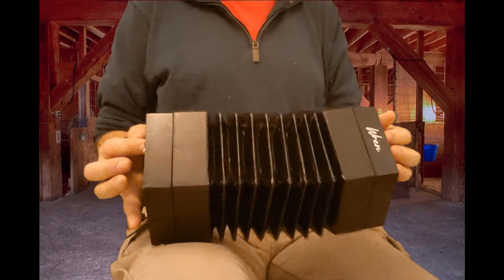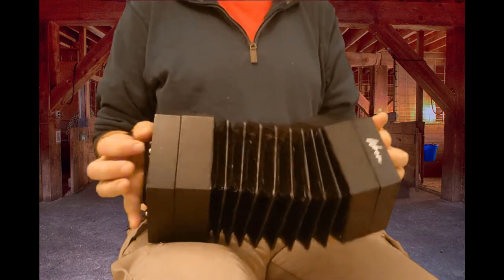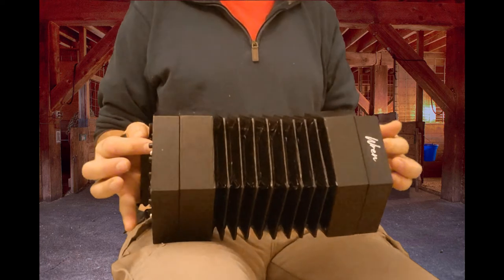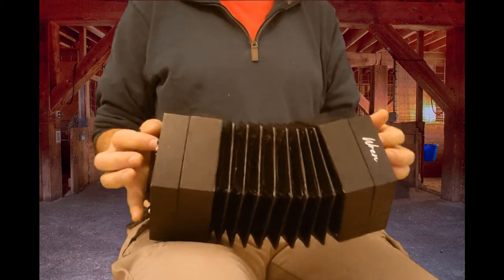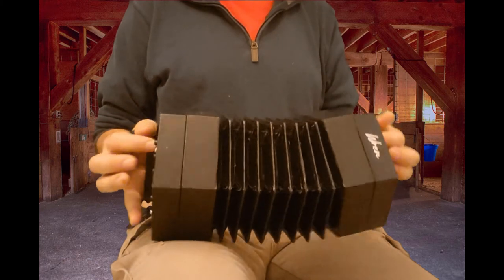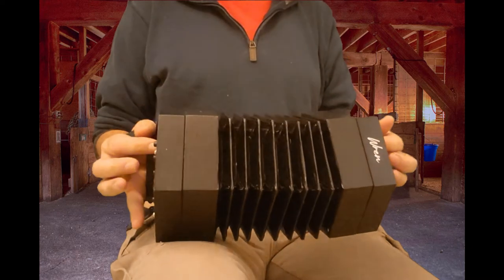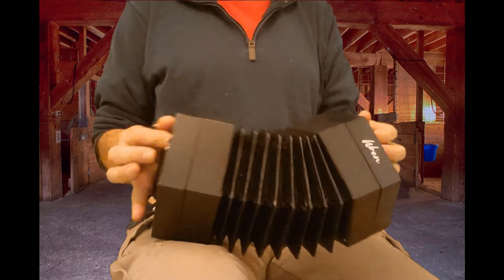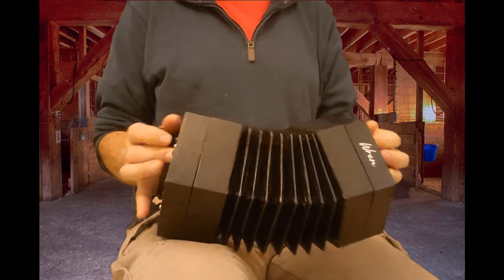Day Fifteen - The Keel Row on Anglo Concertina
This winter I decided to learn how to play the Anglo concertina.  I'm tracking my progress and posting it to YouTube, and this song is the most recent thing that I've learned.  This is after fifteen days of daily practice, and I hope the improvement I've shown in this short time is motivating people to take up this wonderful instrument as much as it's motivating me to continue.

Intro:  0:00
Playing:  1:00
Q&A: 1:57